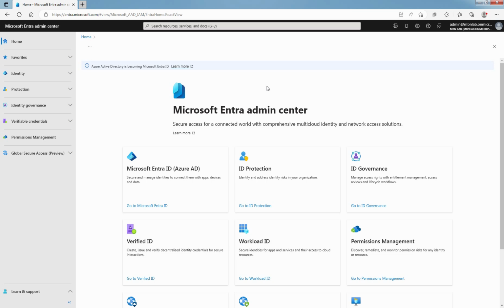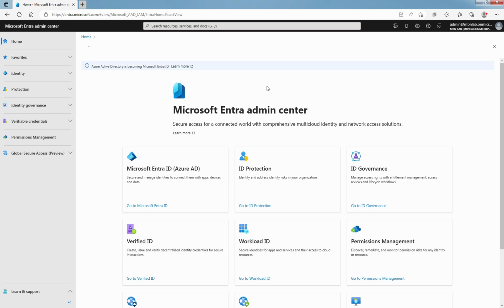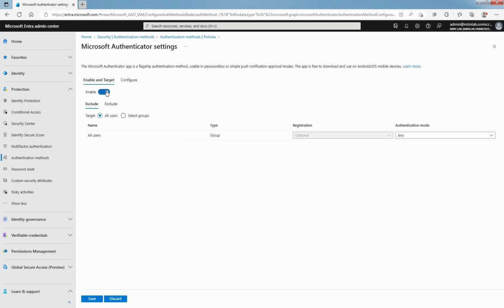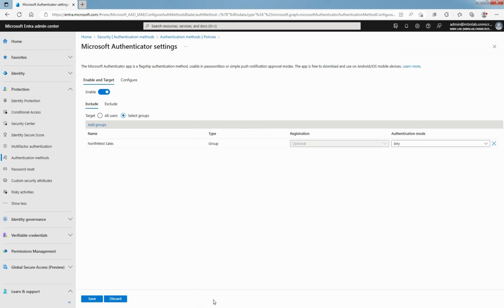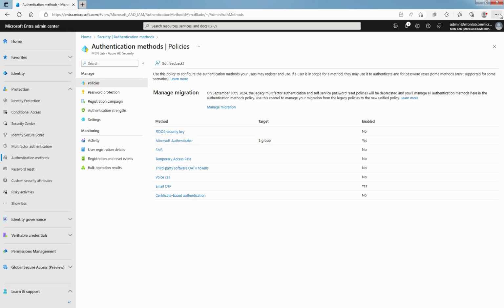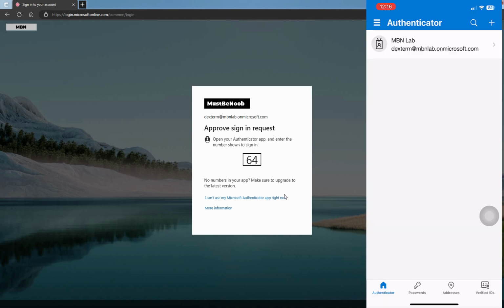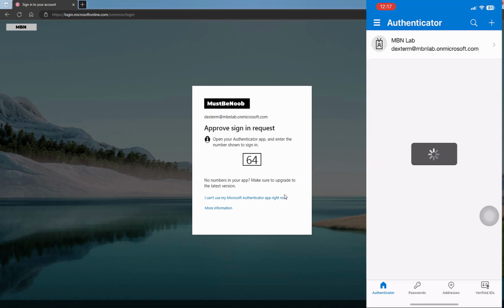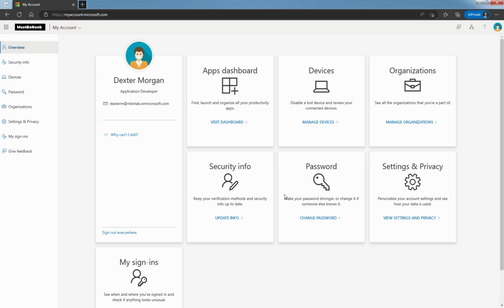SC-300 LAB27. Enable Microsoft Authenticator App for Authentication Method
Microsoft Entra ID Video Tutorials:

This is a short video on how to enable Microsoft Authenticator App for Authentication Method.